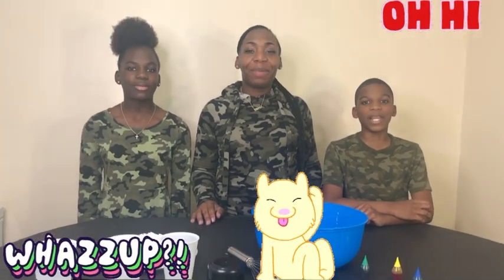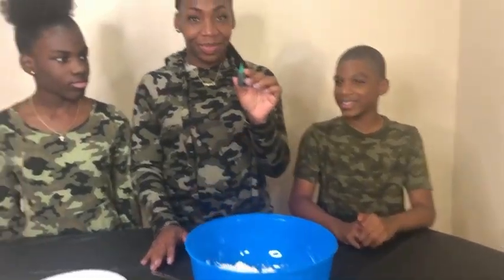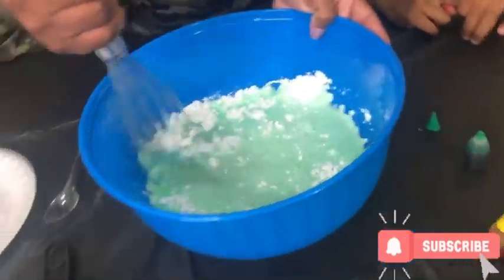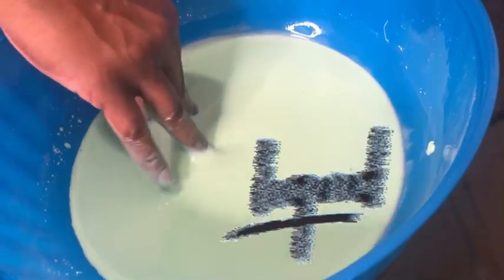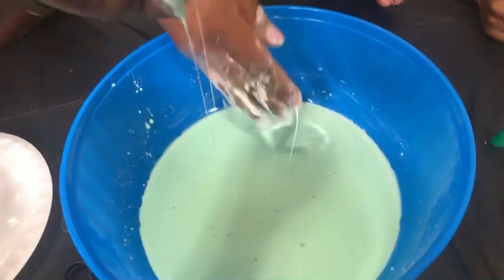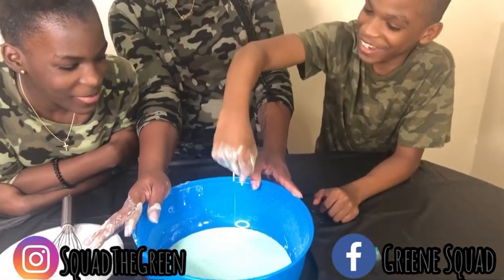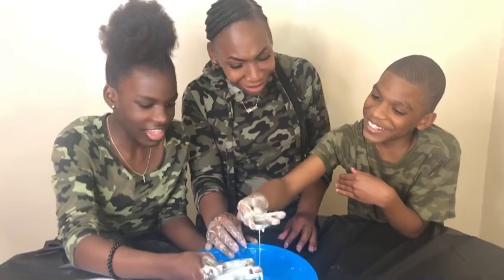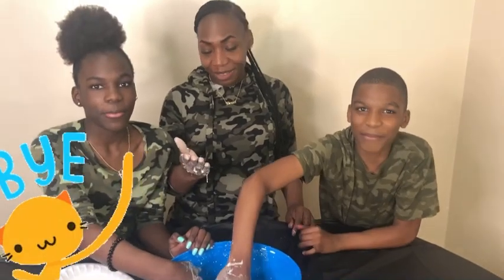Cornstarch Goop - Cool Science Experiment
Mix cornstarch and water in this classic experiment to form a gooey liquid and solid material that behaves like quicksand. Some people refer to this as the oobleck recipe, others call it a non-Newtonian fluid. After watching this video you’ll call it a great science lesson and you’ll learn about the amazing properties of this cornstarch and water mixture

Requirements:-
A bowl
Cornstarch
Water